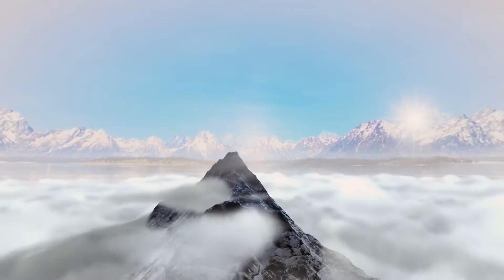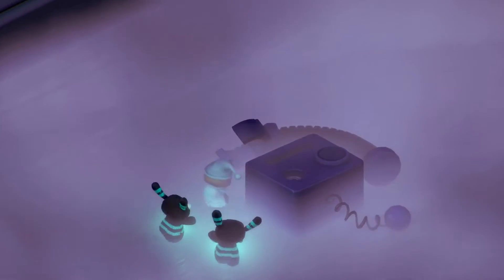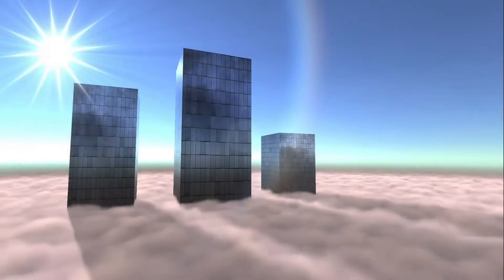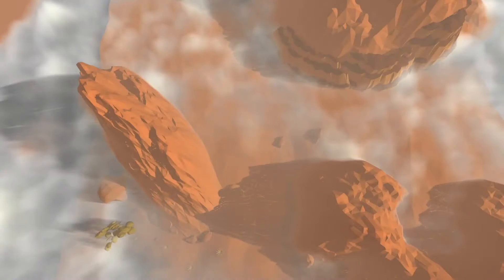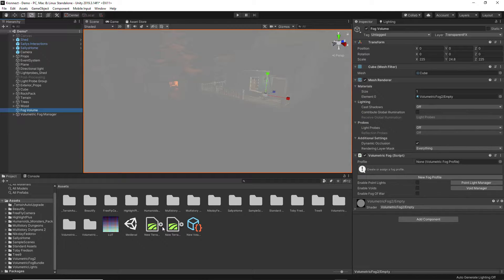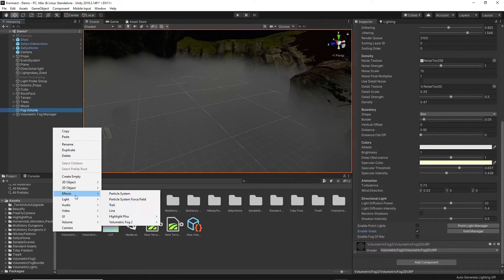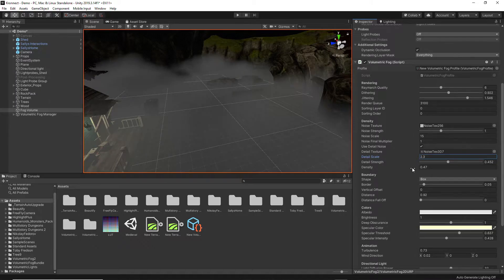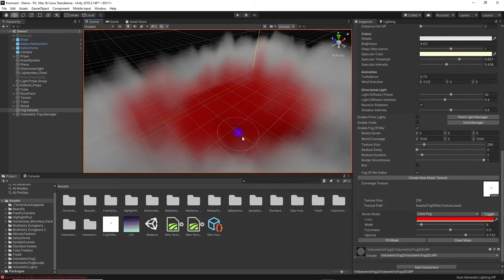Volumetric Fog & Mist 2 - Unity Advanced FOG Effect For URP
Volumetric Fog & Mist 2 is a complete redesign of Volumetric Fog & Mist, written from scratch for Universal Rendering Pipeline, with a focus on fog areas which makes it easier to use and performant.
The package also includes the previous Volumetric Fog & Mist for built-in pipeline.

Check it out on the Asset Store!

Features:

• Fog areas: create any number of fog areas, of any size and features.
• Fog voids: now you can create several fog voids easily in the scene making holes into the fog.
• Multiple point lights: which can illuminate the fog with additional global controls for intensity and range.
• Native URP directional shadows including cascade option.
• Fog of war with interactive editor which allows you to paint, clear or color the fog areas with a brush or using scripting.
• Sun light diffusion and specular effects.
• Wind speed and direction.
• Turbulences.
• Profile based: create and share settings among multiple fog areas or scenes.
• Fly-through-clouds: create floating clouds which can be crossed.
• Works in SceneView as in GameView.
• Volume based rendering: it does not use Post Processing Stack. It's not a camera effect.
• Simple workflow: add fog volumes as you would create and move/scale gameobjects.
• Optional custom depth prepass render feature to account for specific transparent object support like lakes, ocean, rivers, etc.

Learn more about Volumetric Fog & Mist 2 bundle on the Asset Store